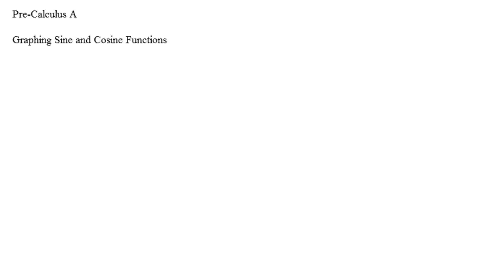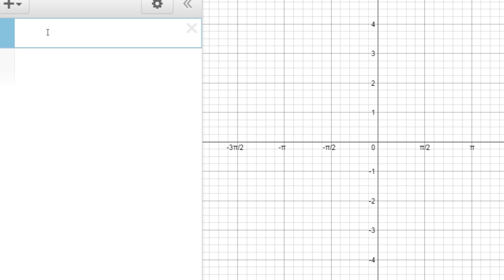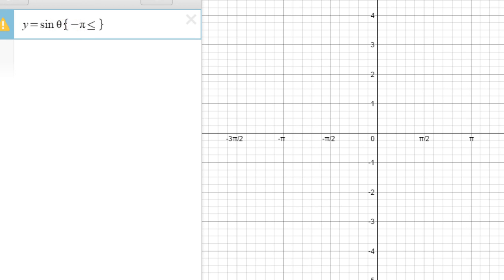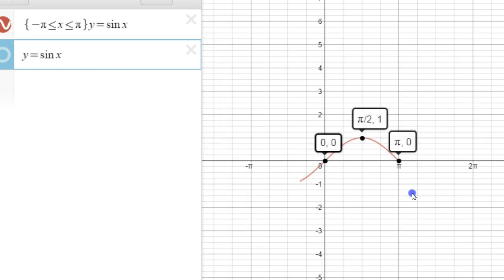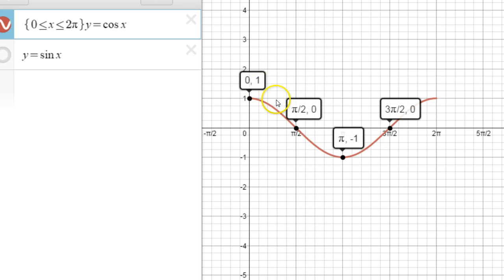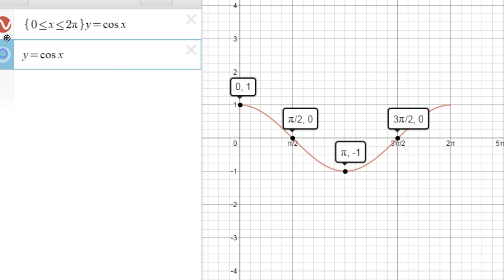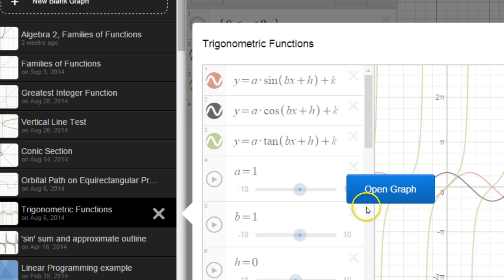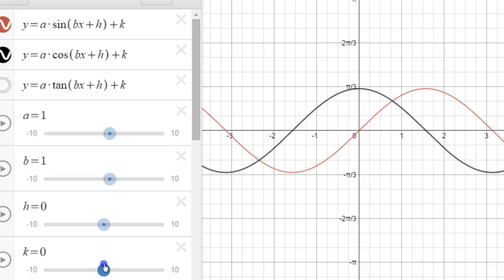Pre-Calculus A - Graphing Sine and Cosine Functions